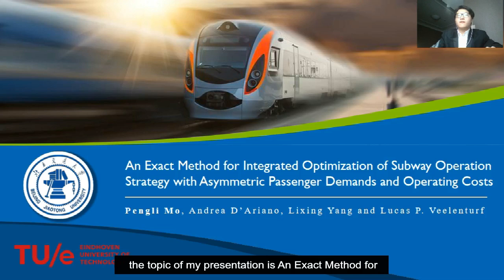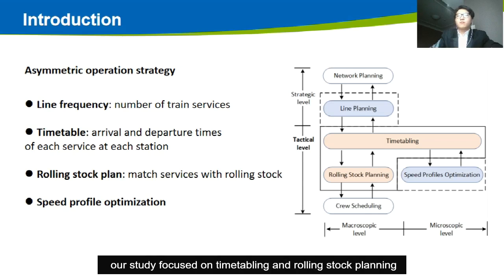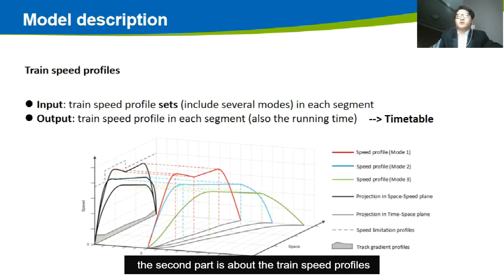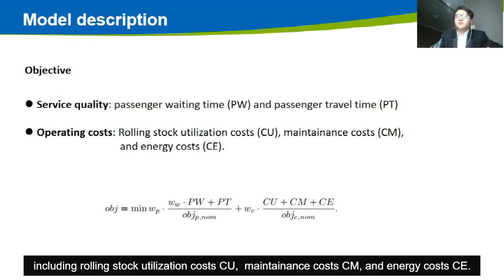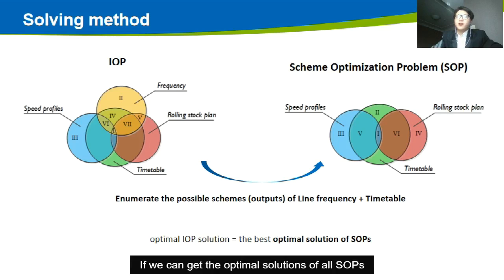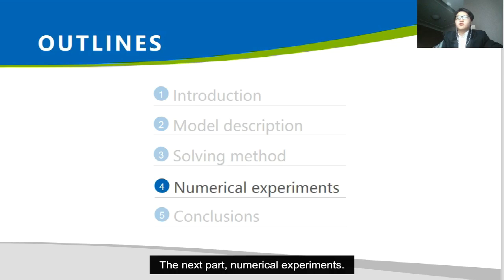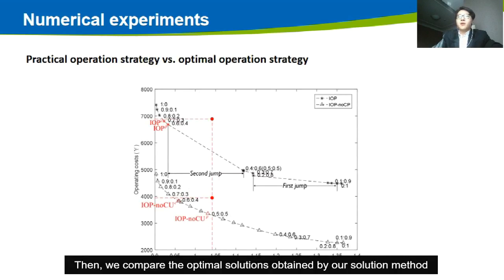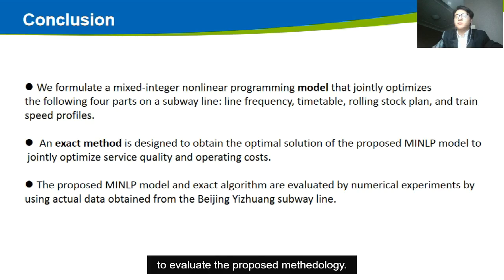RAS 2020 Student Paper Competition - Pengli Mo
Title: "An Exact Method for Integrated Optimization of Subway Operation Strategy with Asymmetric Passenger Demands and Operating Costs"
Authors: Pengli Mo (Beijing Jiaotong University, Beijing, China; Eindhoven University of Technology, Eindhoven, Netherlands), Andrea D’Ariano (Roma Tre University, Rome, Italy), Lixing Yang (Beijing Jiaotong University, Beijing, China) & Lucas P. Veelenturf (Rotterdam School of Management, Rotterdam, Netherlands)
Presented at INFORMS 2020 Virtual, on Wednesday, November 11.